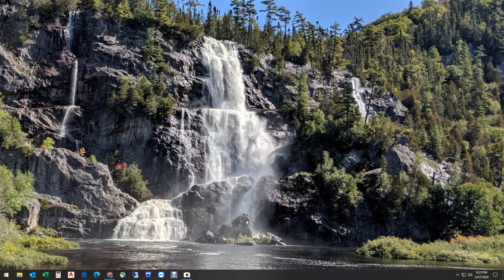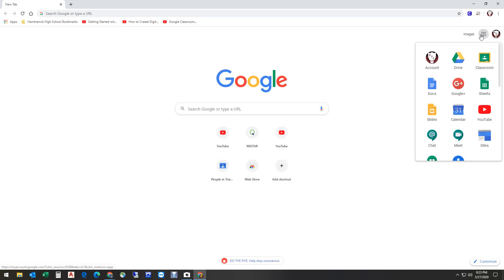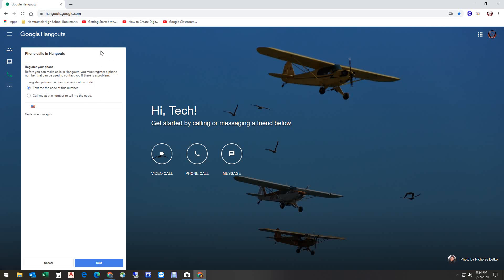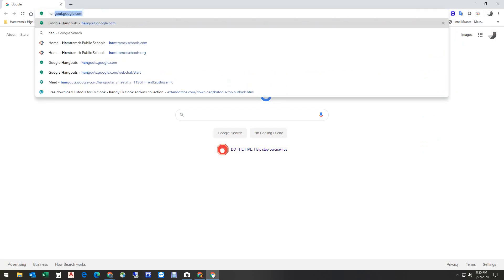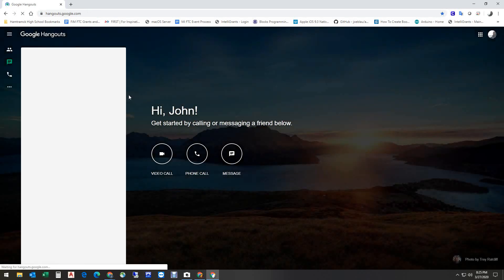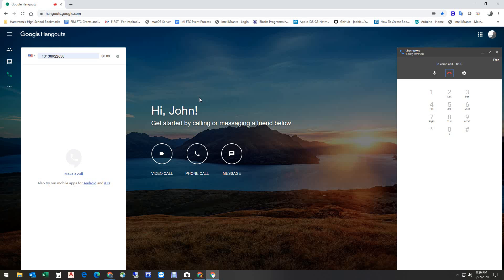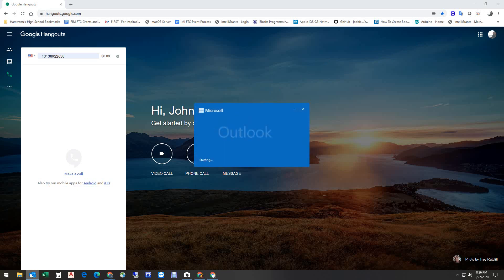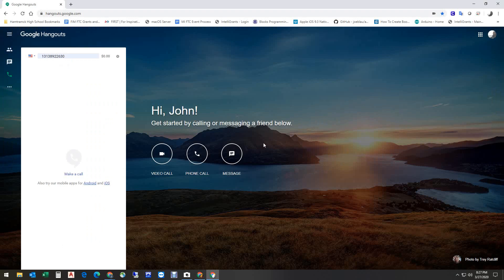Using Google Hangouts for Voice Call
Want to make calls but not use your personal phone this video will show you how you can easily do it.